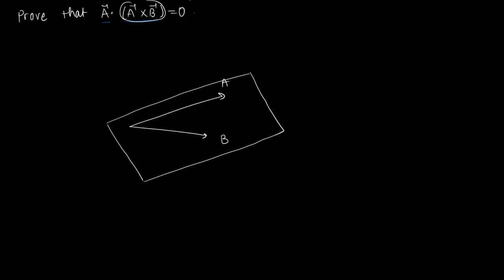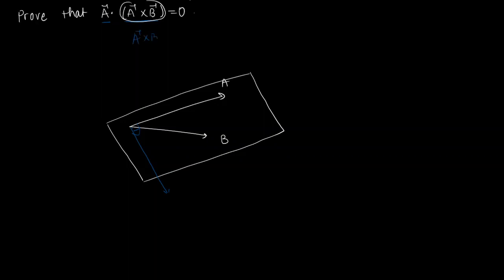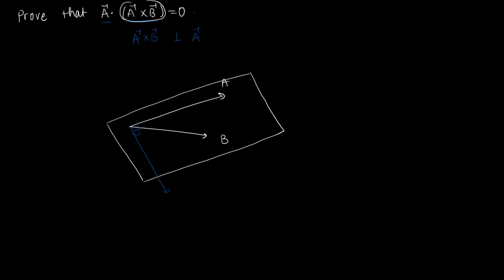HC Verma - Physics and Mathematics - Exercise 14